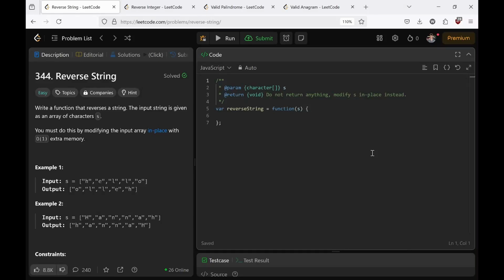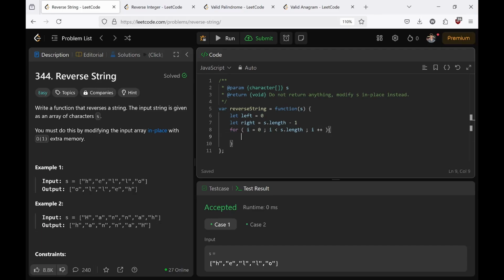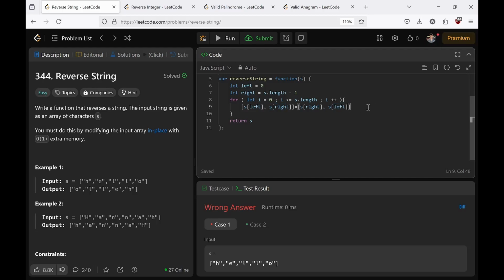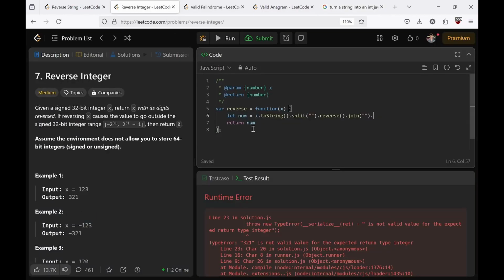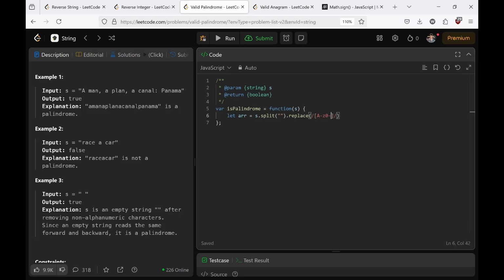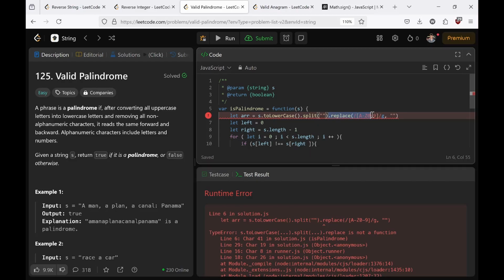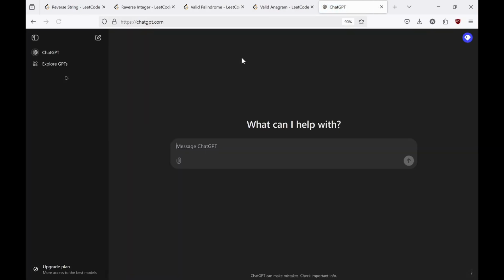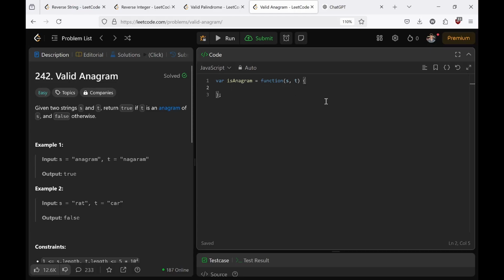doing leetcode everyday until I get a job (day 121)